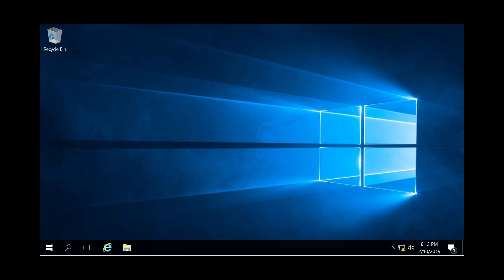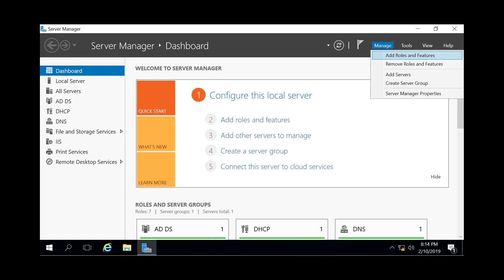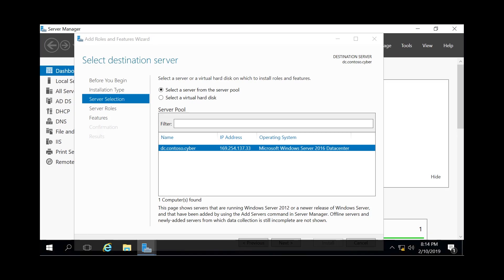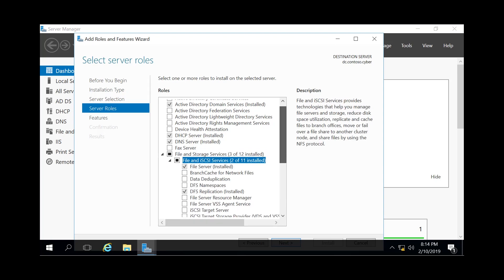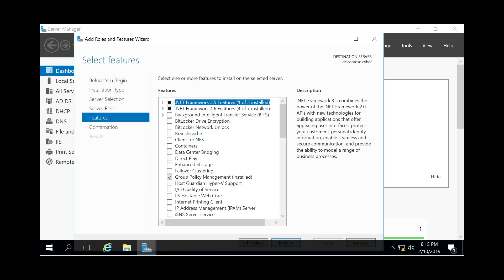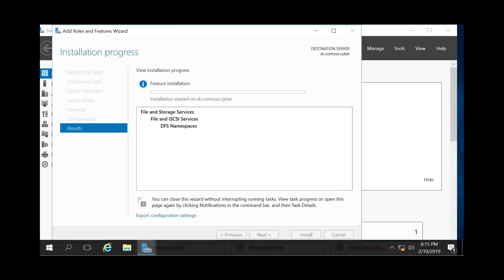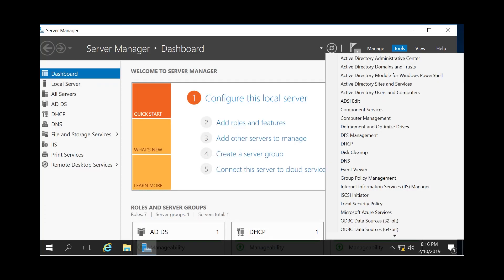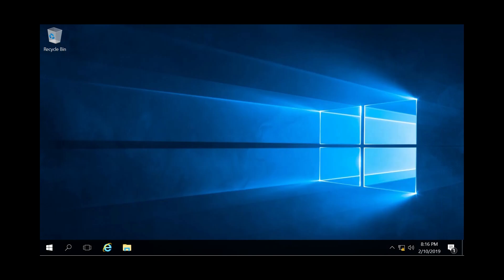Windows Server - Adding the DFS Server Role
Learn how to add the DFS server role with as simple as a few clicks!